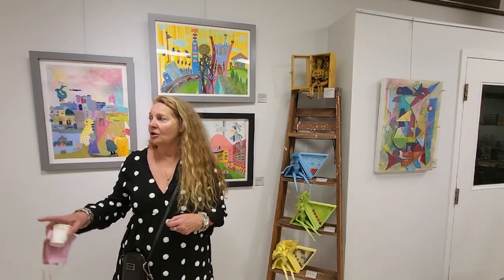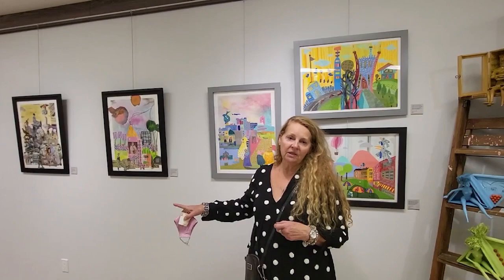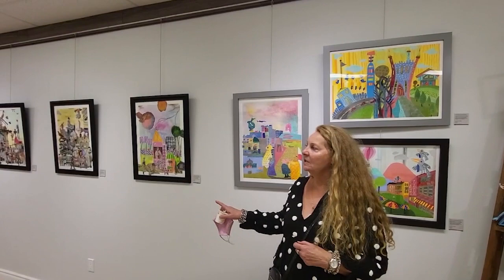'3 Artists, Three Views' Inaugural show with Carla Gonzalez-Casanova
Watch now as our Martys HUB Reporter, Carla Gonzalez-Casanova takes us through the '3 Artists, Three Views' show with took place Nov 24 - Dec 15 at Studio M Gallery in Port Credit.

Carla looks at the works of the three artists that comprise the show: Rosemary Vanderbreggen, Margaret Stawicki, and Sue Archibald.

Produced through our Martys HUB Reporter Jam program.
Thank you to the support of the Hazel McCallion Fund at the Community Foundation of Mississauga.